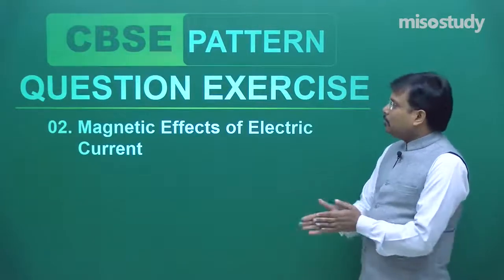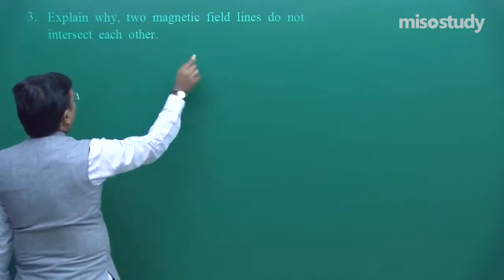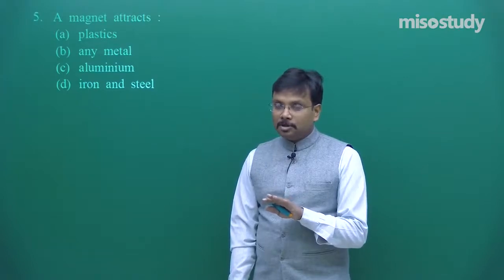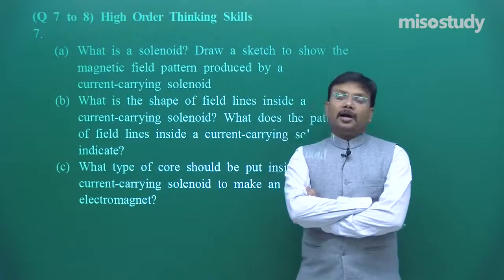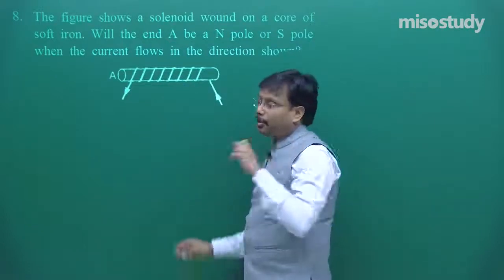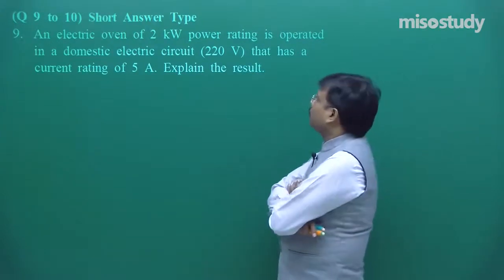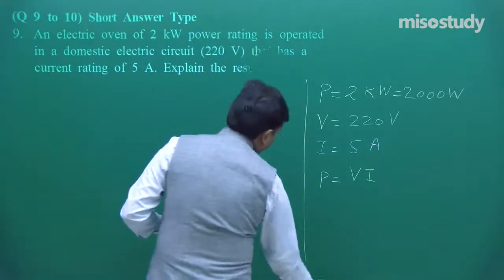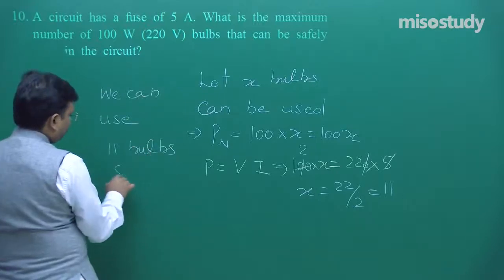CBSE 09&10th Physics | 07. Magnetic Effects of Electric Current | CBSE Pattern Exercise | In English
▶ 07. Magnetic Effects of Electric Current

1. HD Video Lectures Designed by The Expert Faculties
2. Theory & Problem-solving Lectures of Full Syllabus
3. Chapter-wise Exam Pattern Question Exercise (Sample Question Papers)
4. Chapter-wise PDF e-Books
5. Chapter-wise Online Test
6. 24X7 Doubt Clearing
7. Hard Disk / Pen Drive / SD Card Courses (No Internet Required)
8. 24X7 Online Streaming Course
9. Lecture Download Support for Android and iOS